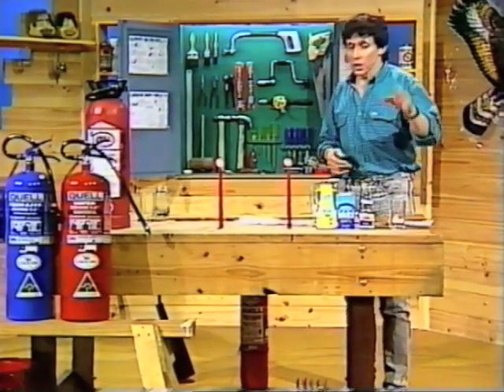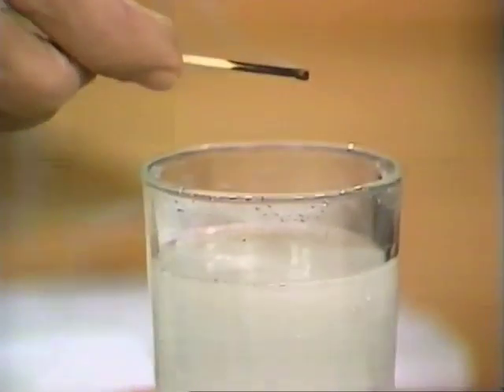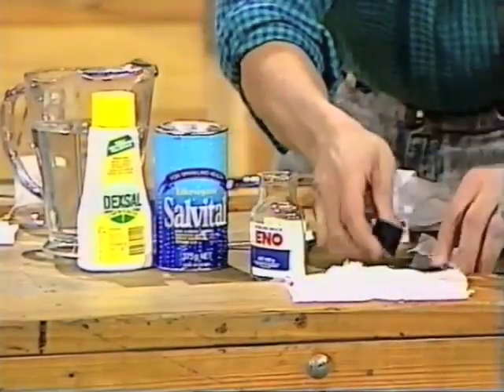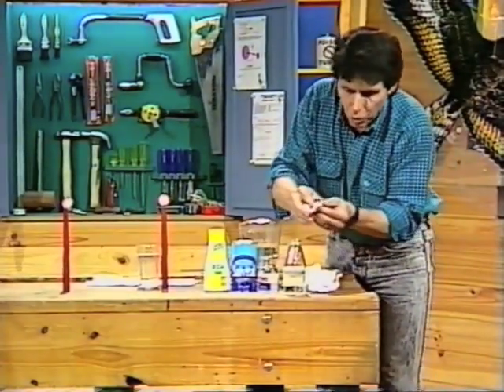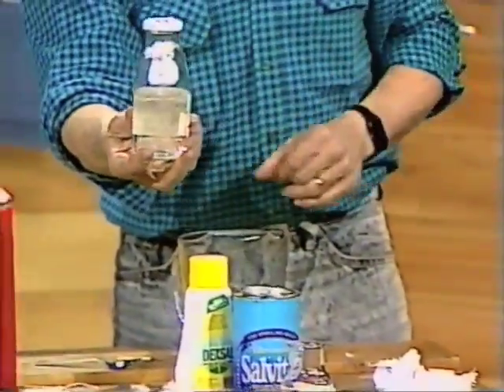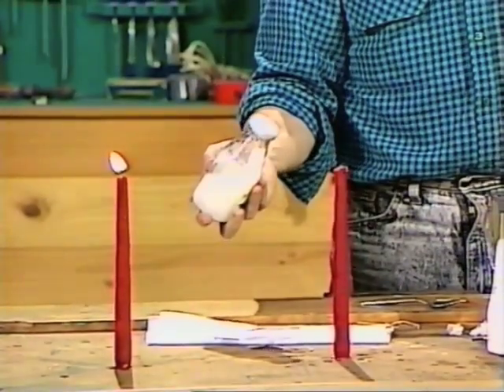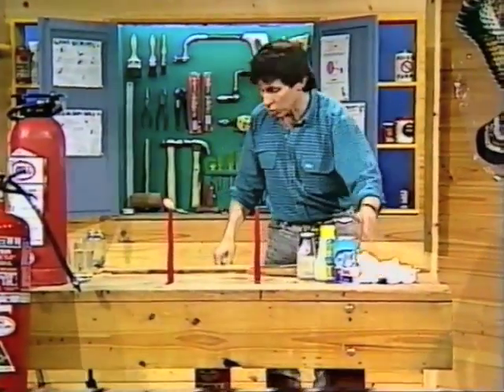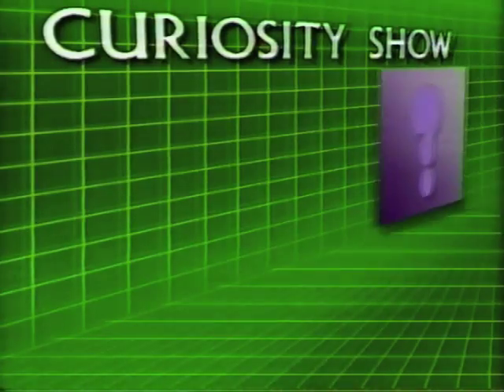Making a Fire Extinguisher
Deane shows how to make a woking model of a carbon dioxide fire extinguisher using everyday materials.